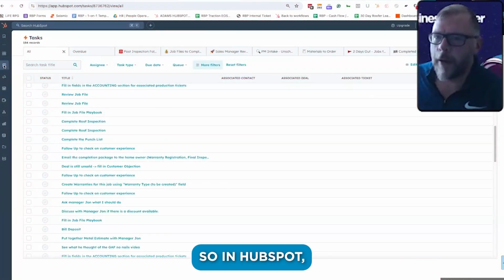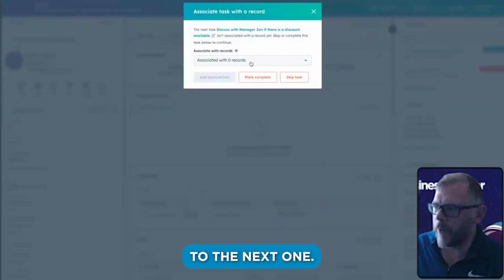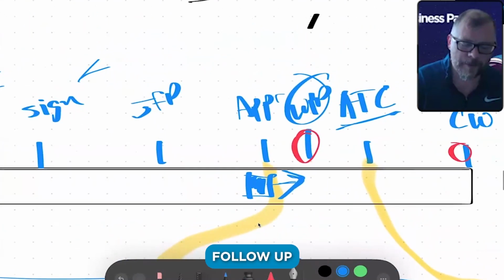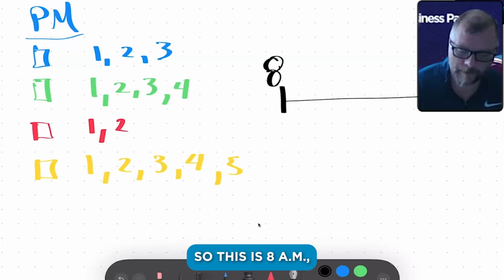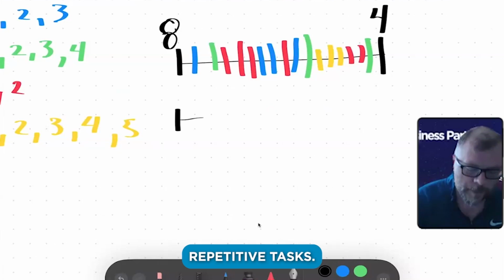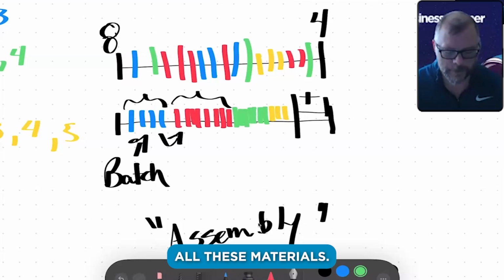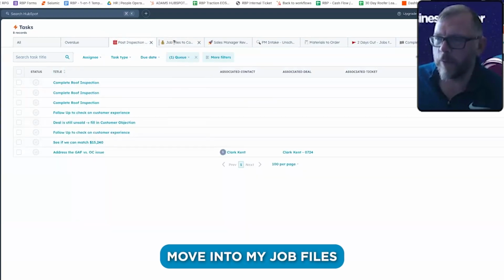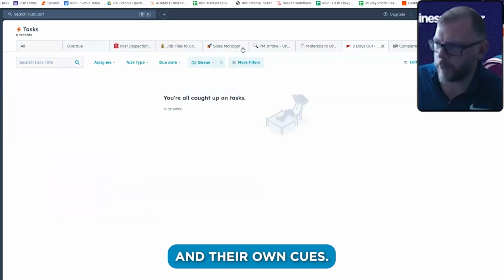The Secret to Roofing Production Efficiency: HubSpot Task Manager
Discover how to streamline your roofing production department using HubSpot’s Task Manager and increase productivity without hiring more employees.

In this video, we dive into the power of the "Start Tasks" button and Task Queues, showing how these features can eliminate cherry-picking and enable efficient task batching. By grouping similar tasks together, your production team can avoid context switching and get more done in less time.

We demonstrate how HubSpot can help each role create a personal "assembly line," ensuring that production managers work strategically from start to finish. This approach not only boosts efficiency but also creates a smooth workflow where tasks flow down the pipeline in the optimal order. If you’re a roofing business looking to maximize output with fewer resources, this video has the insights you need.

Learn how to transform your production process with HubSpot’s tools and make your team more effective than ever!